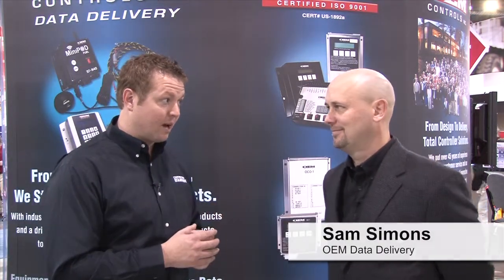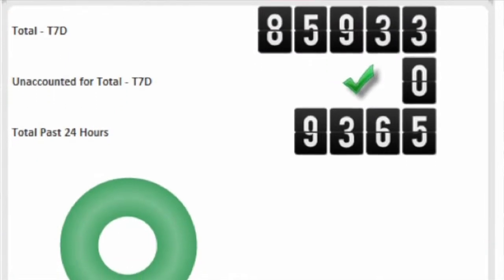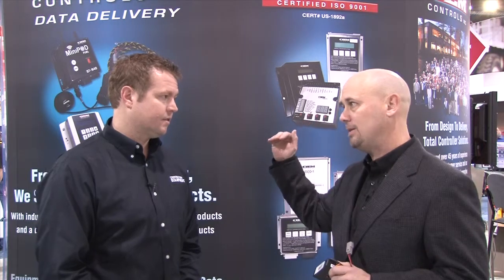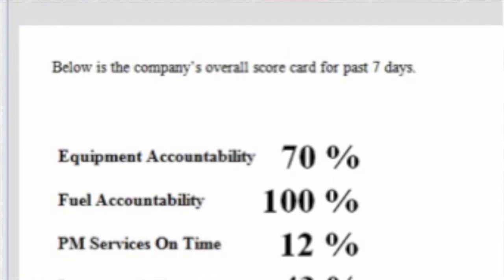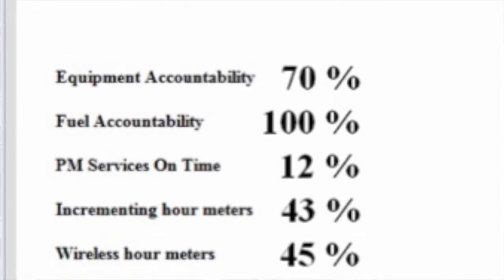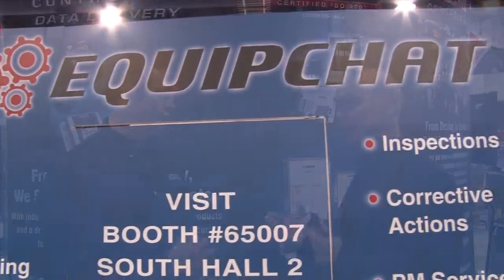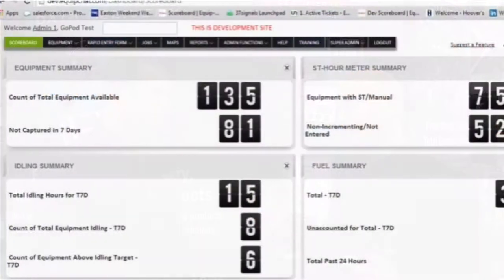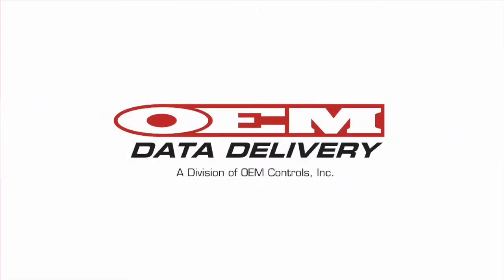OEM Data Idling